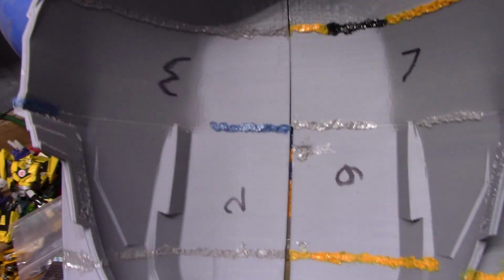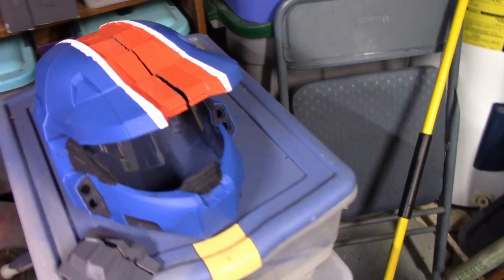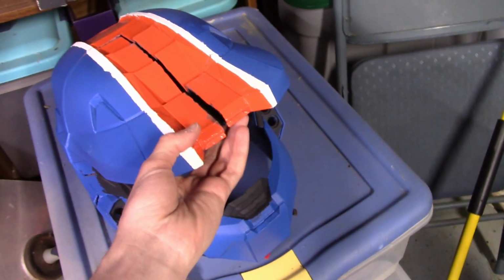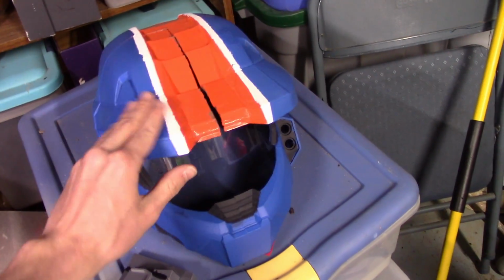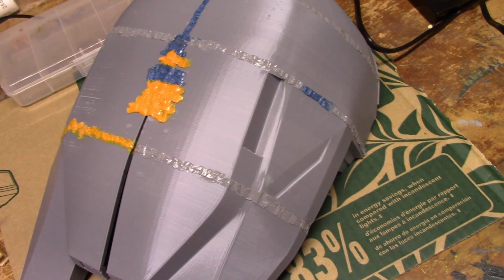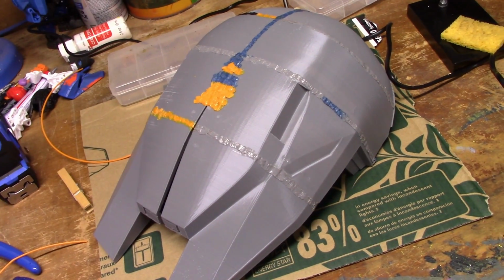3d printed Halo helmet update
I've 3D printed a mark v halo helmet and hit a bit of a snag with assembly.